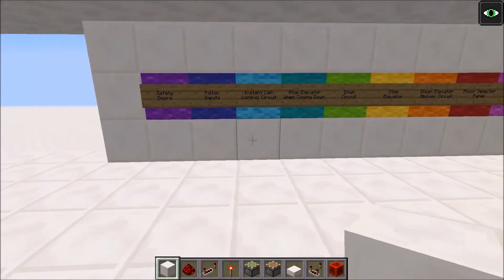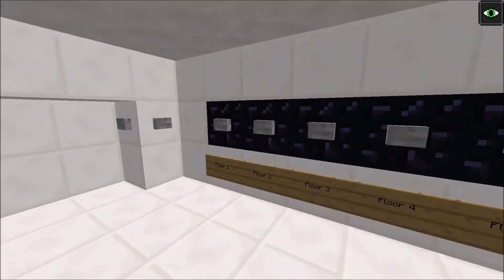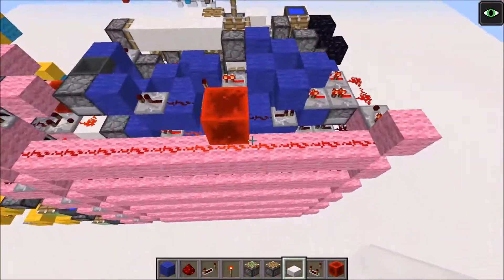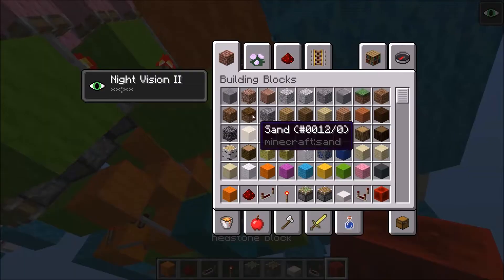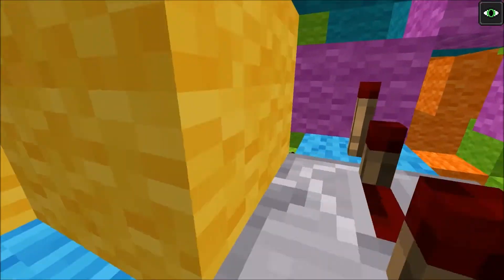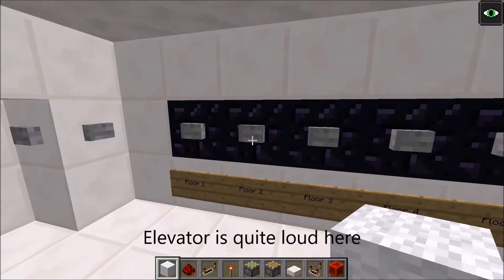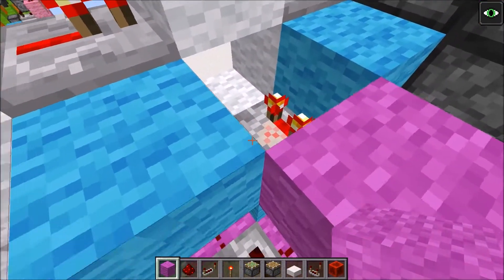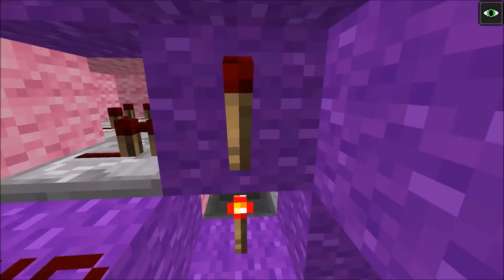Seamless Multifloor Elevator - Explanation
Here is a video explaning how my seamless multifloor elevator worked, and some of the tricks I used while making it.
I hope this video gives a better understanding of how minecraft elevators work, and how floors are implemented